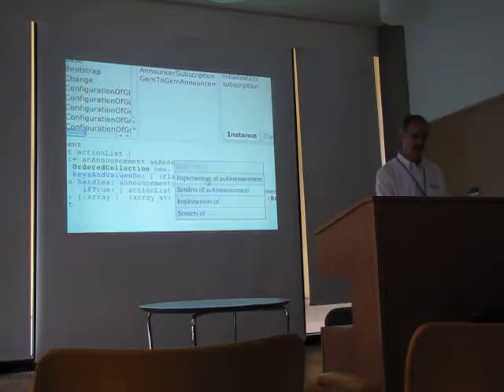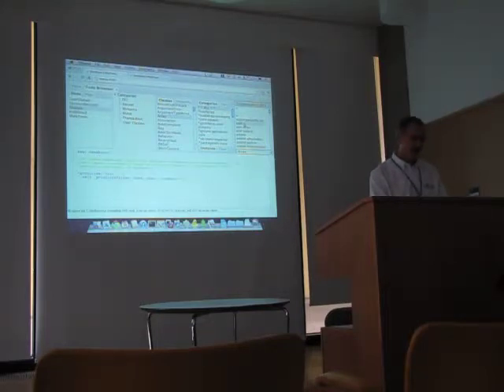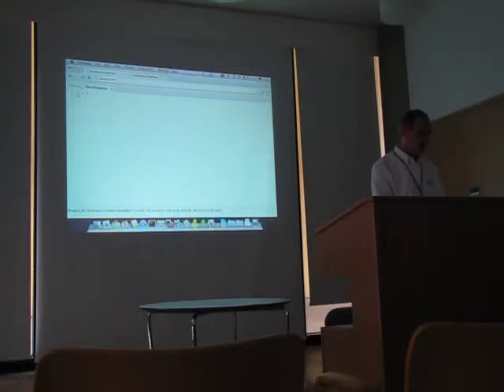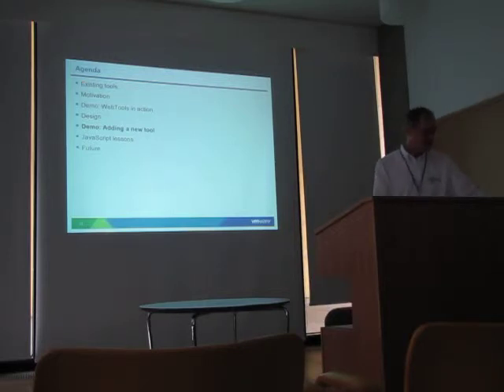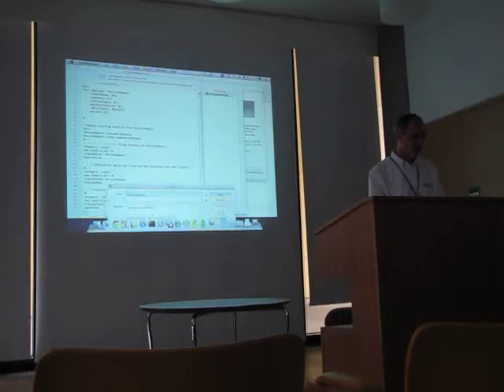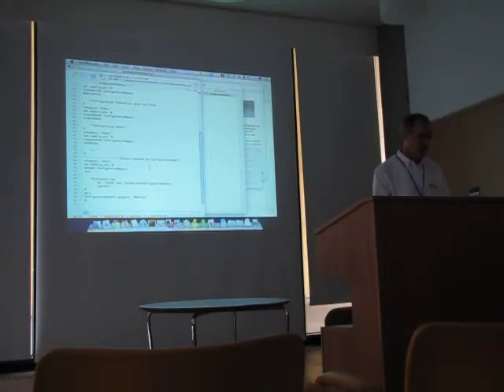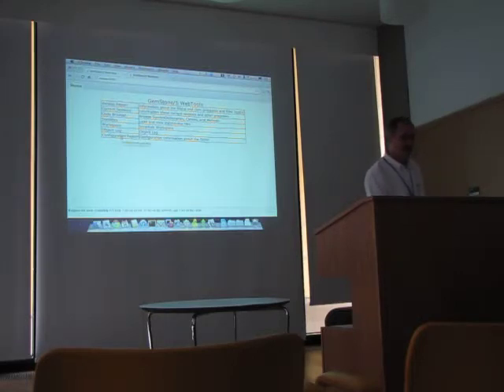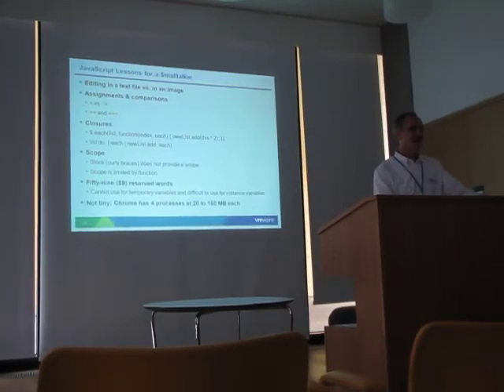WebTools for GemStone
James Foster

GemStone/S 64 Bit version 3 includes a new WebTools goodie that allows you to examine code and monitor performance, all from a web browser. This presentation includes a demo and a description of the underlying technology, including an explanation of why it does not use Seaside (or any other existing web framework).